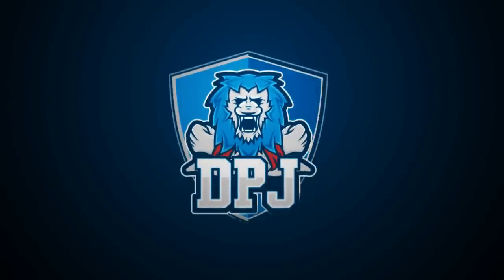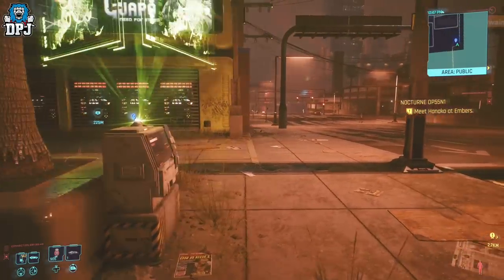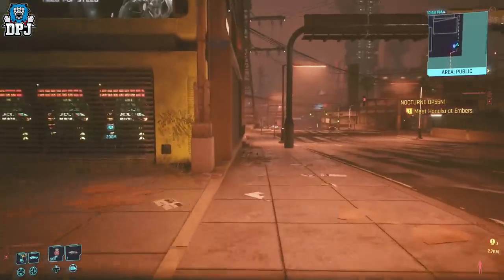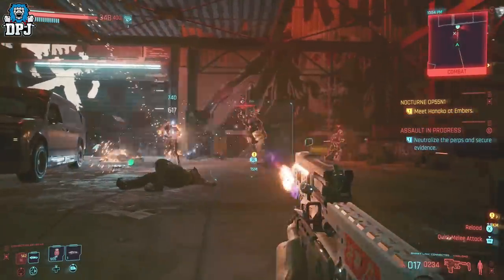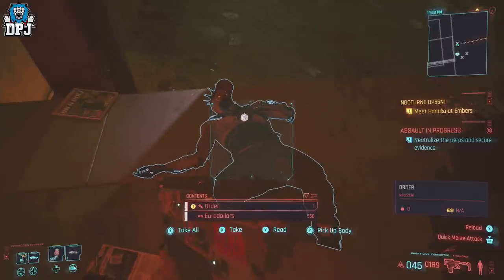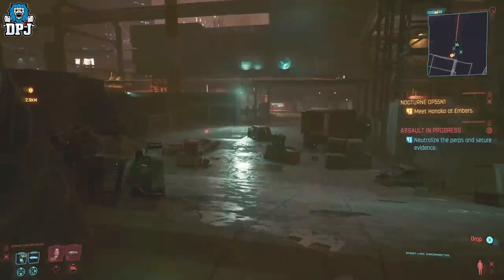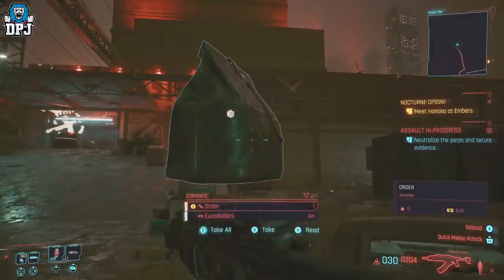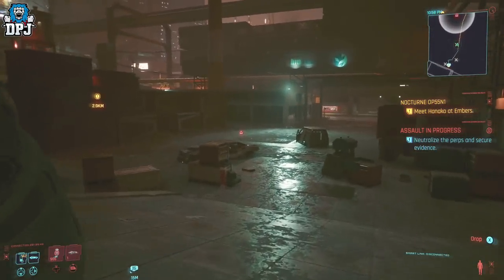Cyberpunk 2077 - BEST MONEY GLITCH FOR NEW PLAYERS AFTER 1.6 PATCH - How To Get Fast Money Guide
How to earn fast money as a new player in Cyberpunk 2077 post 1.6 patch.

Cyberpunk 2077 - BEST MONEY EXPLOIT FOR NEW PLAYERS AFTER 1.6 PATCH - How To Get Fast Money Guide